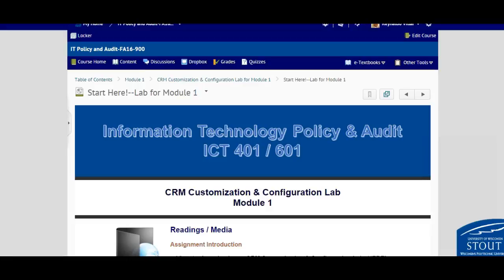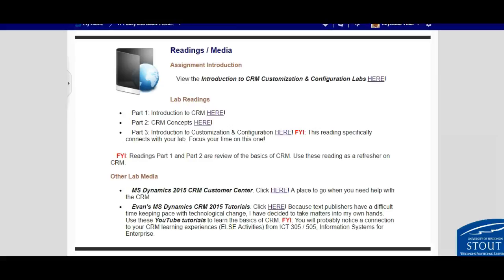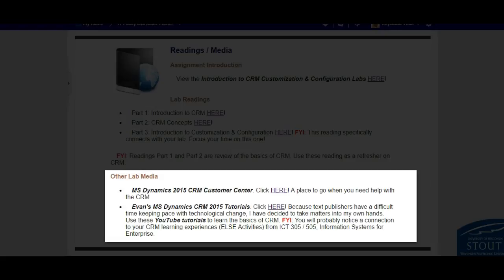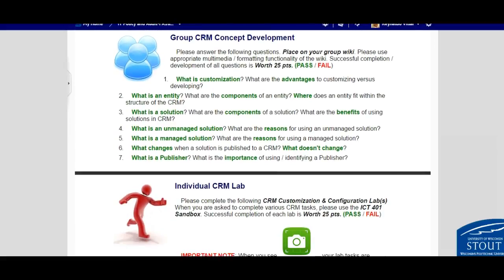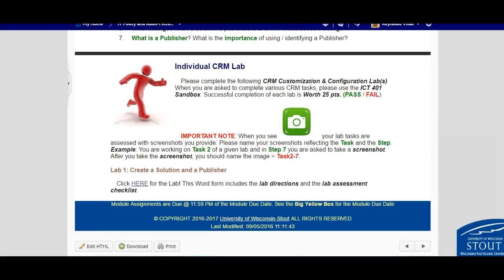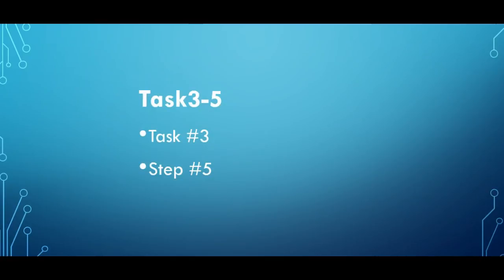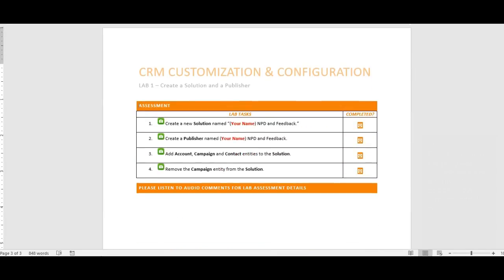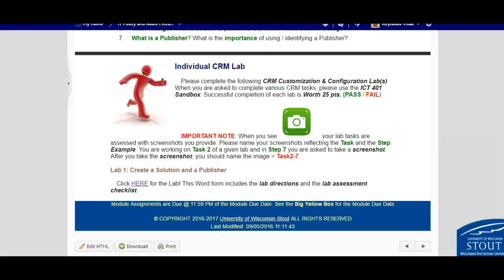ICT-401_601 Module 1 - Lab Introduction